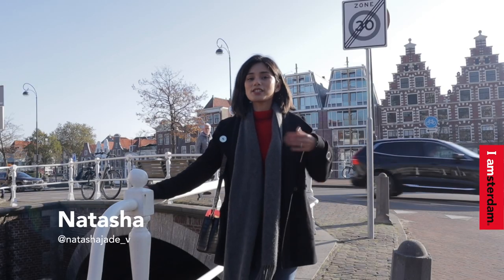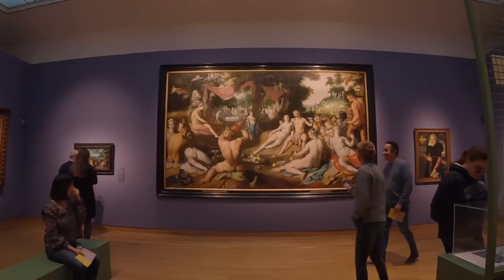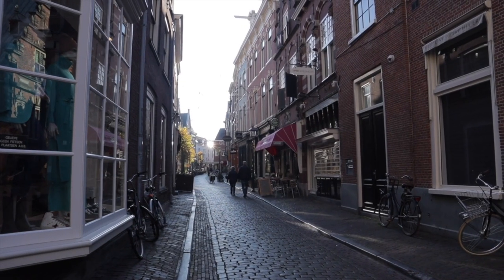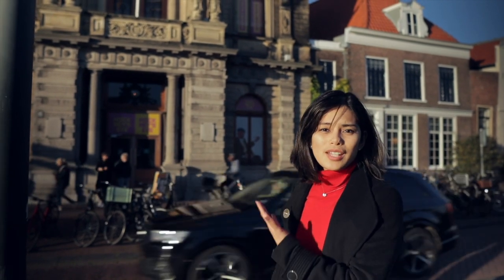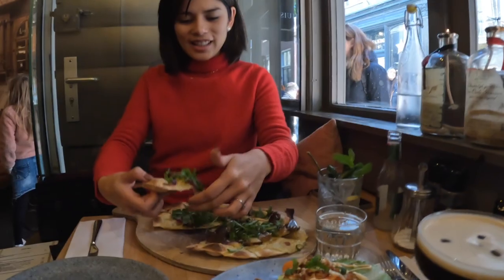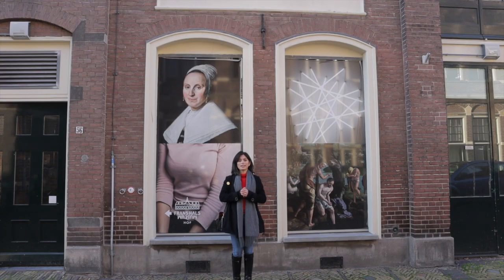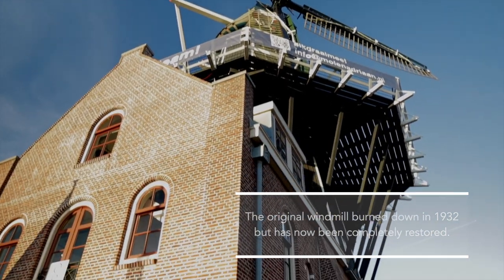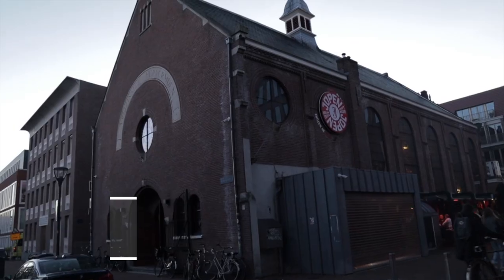Day Trips from Amsterdam: Authentic Haarlem | I amsterdam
▶ In this video, Natasha takes you on a day trip to give you an idea on how you can enjoy Haarlem.

👉 If you'd like to read more about the city and get travel advice take a look at our

If you want more inspiration on what to do in Amsterdam take a look at our other social channels:

Day trips from Amsterdam
Haarlem Day trip
What to do in Haarlem
Things to do in Haarlem